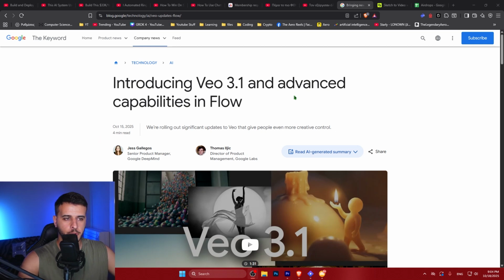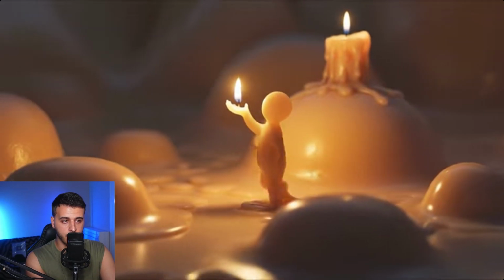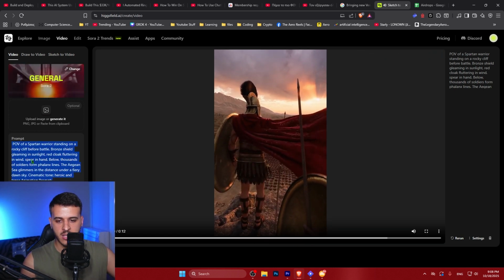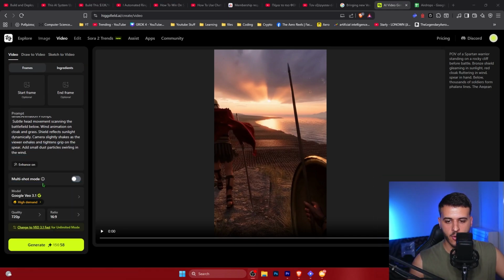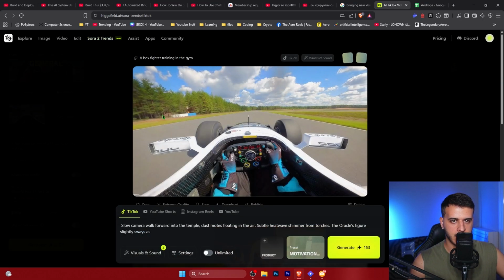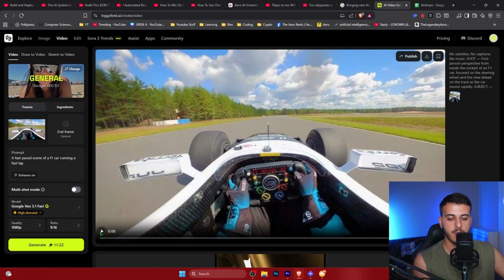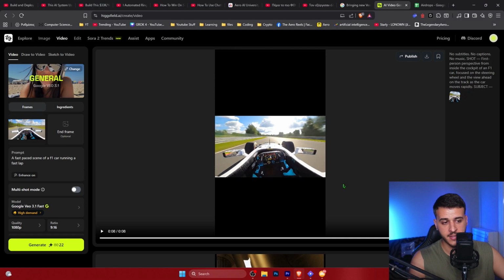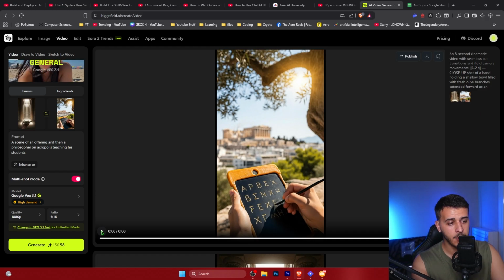NEW Google's Veo 3.1 Video Generator is INSANE!